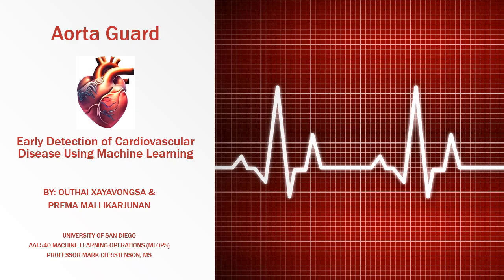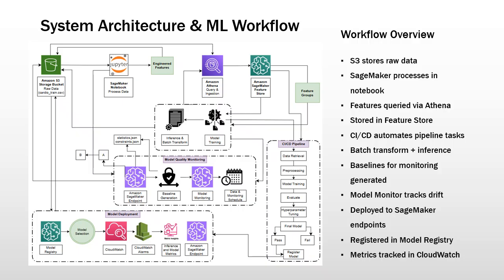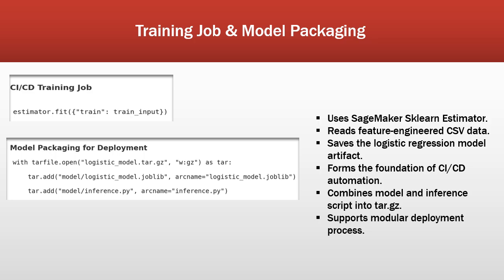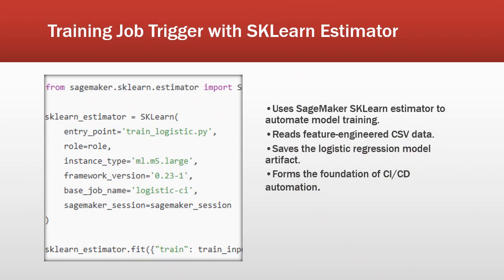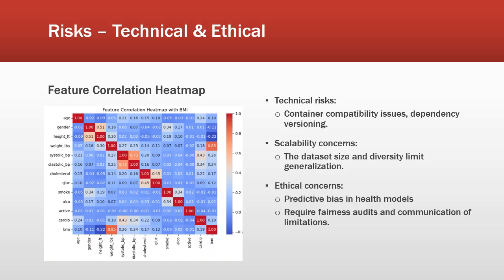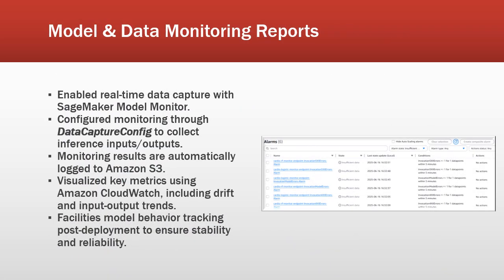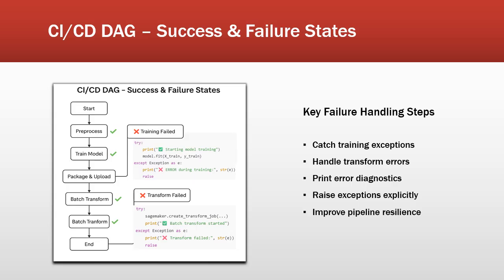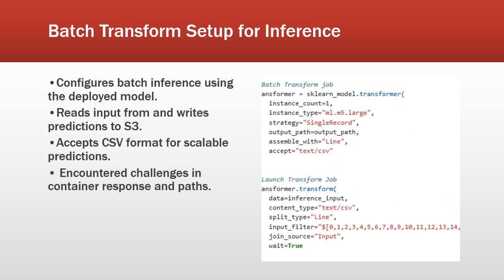Using Machine Learning to predict Cardiovascular Disease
Welcome to our final project presentation of Aorta Guard, a machine learning solution built to predict cardiovascular disease early using real-world clinical data and AWS SageMaker.

Presented by graduate students Outhai Xayavongsa (Thai) and Prema Mallikarjunan, this video walks through our full MLOps workflow—from problem framing and dataset preparation to CI/CD automation, model deployment, and system monitoring.

🔍 In this video, we demonstrate:

* Business problem overview and dataset from Kaggle
* Feature engineering and selection for predictive modeling
* SageMaker-based architecture including training, evaluation, and batch inference
* Implementation of a CI/CD pipeline using Python, Scikit-learn, and SageMaker SDK
* CloudWatch monitoring, data capture, and error handling in deployment
* Challenges with batch transform health checks and future improvements
* Setup of SageMaker Feature Store and plans for model registry integration

⚠️ Despite a successful training pipeline, our final batch transform step was interrupted due to an AWS service crash and budget constraints. We walk through how our CI/CD pipeline handles such failures gracefully using try-except logic and CloudWatch logging.

🎯 Goal:
Enable early detection of cardiovascular risk factors using routinely collected clinical metrics—empowering preventative care through data-driven insights.